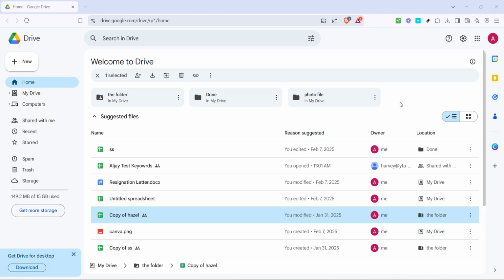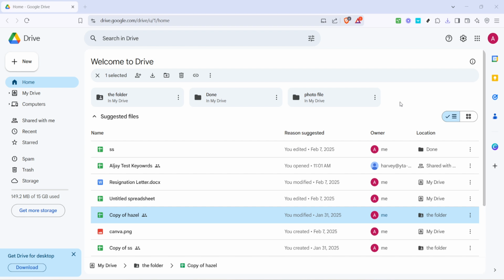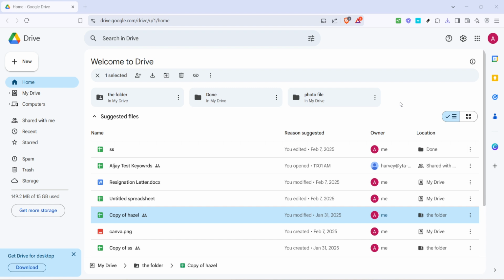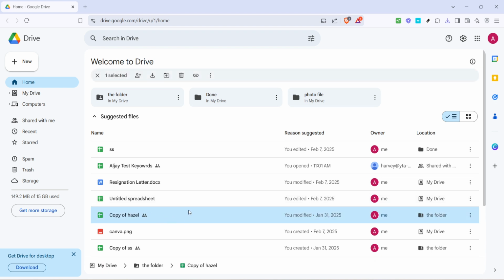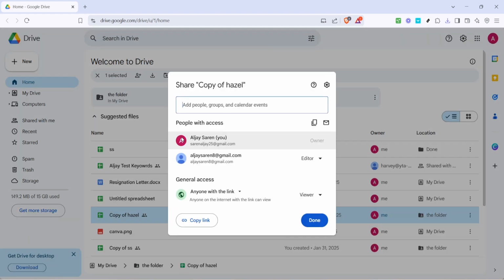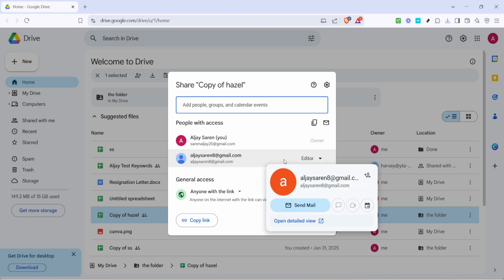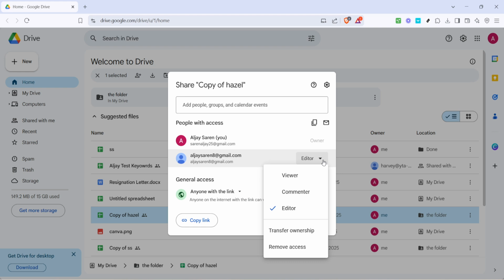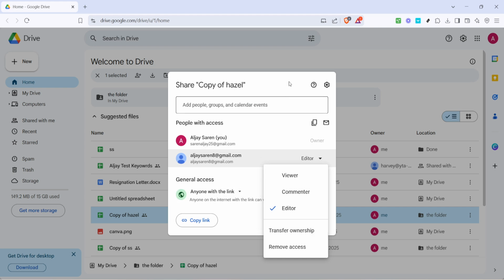How to Transfer Your Google Drive Files (Full 2025 Guide)